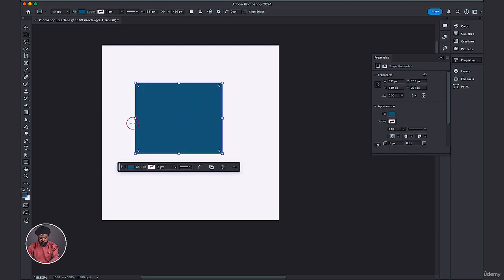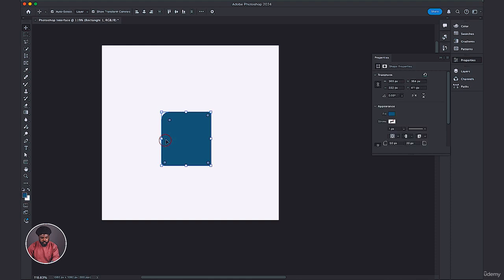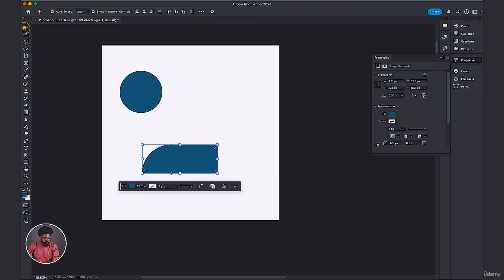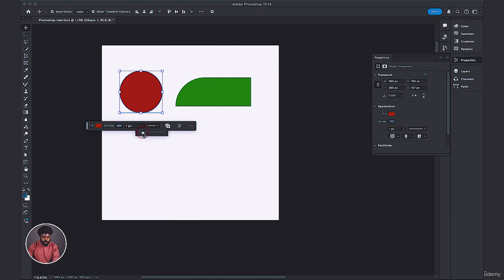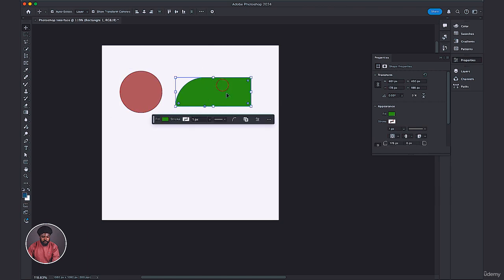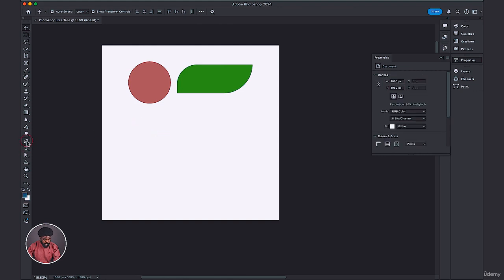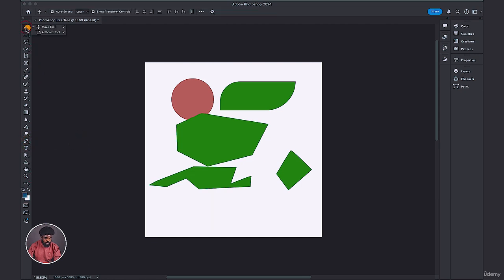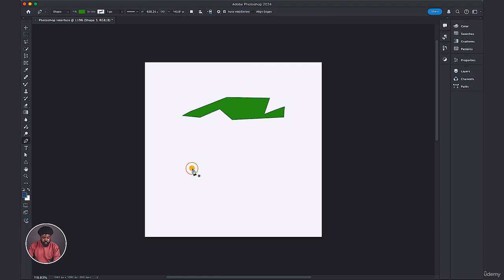3 Working With Shapes